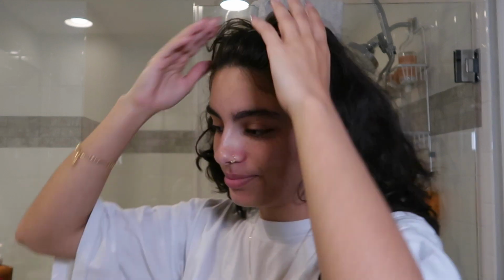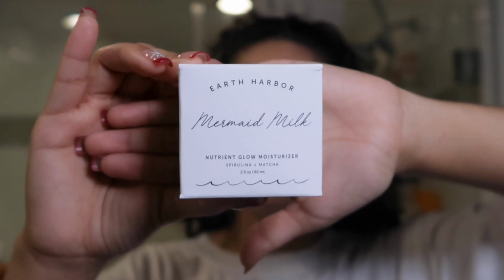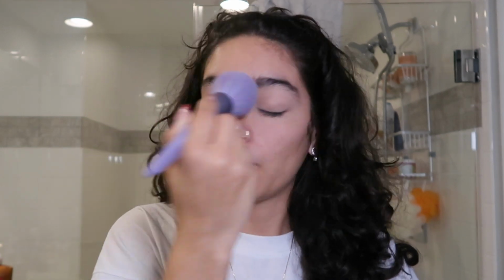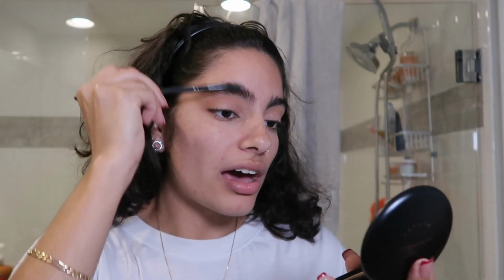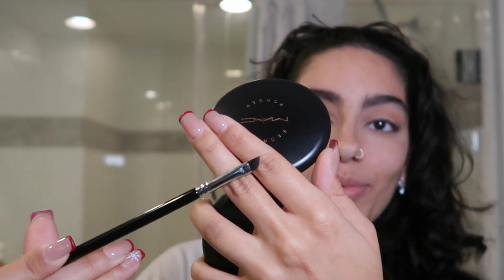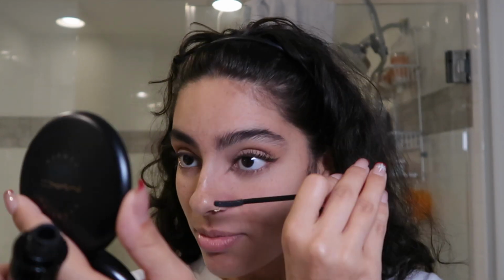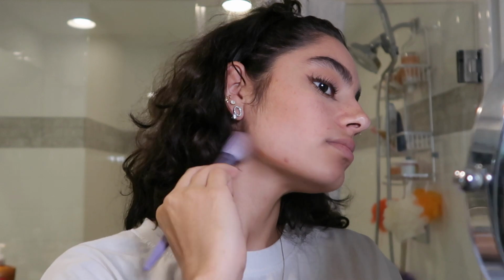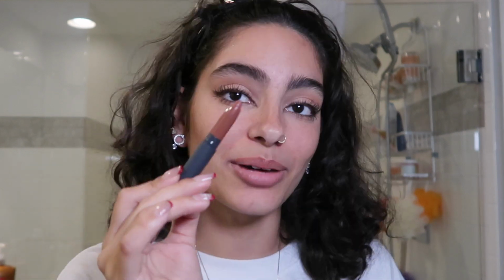Get Ready With Me natural makeup FT. Kinder Beauty!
Get the best deals on beauty every month!

Products I used:
Smashbox concealer Studio Skin Flawless
Fenty contour stick Mocha
Mac Photogravure eyeliner
Benefit Roller lash Mascara
Mac Bronzer - Refined Golden
Fenty Blush in Rose Latte
Makeup by Mario Highlighter
Bite Lip Marker
I hope you enjoyed, love you, and happy new year!

COME CREATE YOUR OWN SCENT (or see my personal set hehe):
- It's really easy to do and takes less than 5 minutes! Be unique and stand out! -